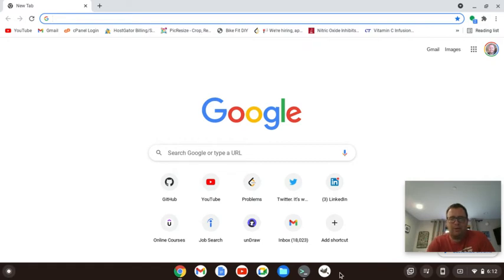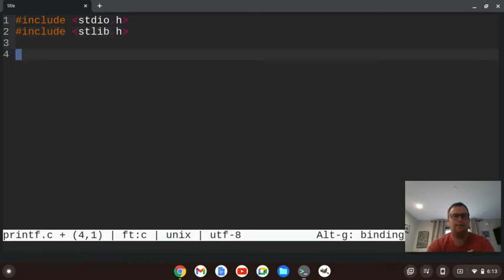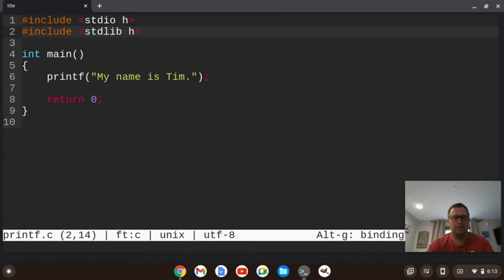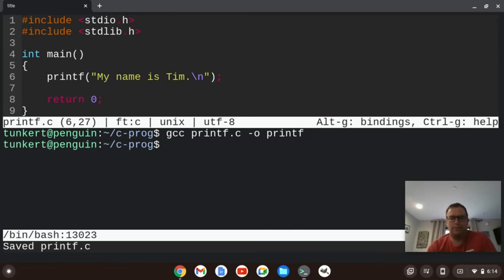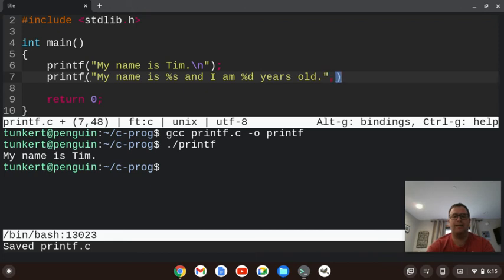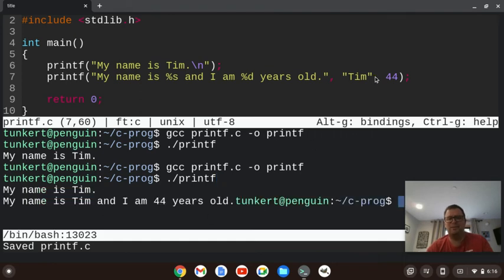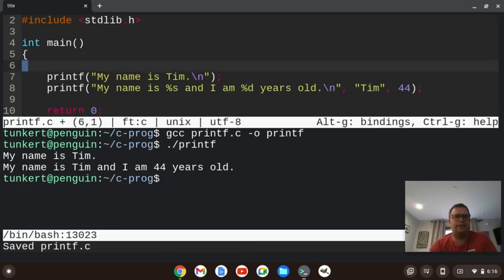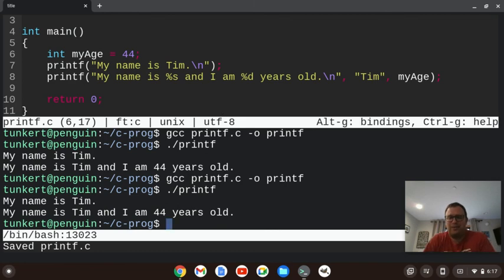printf Function in C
In this video I talk about the printf function in C.